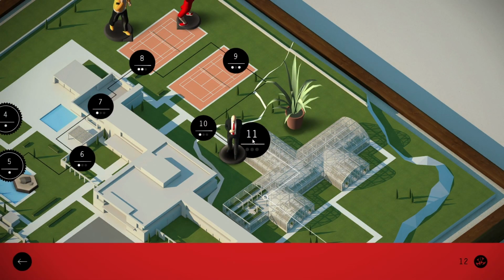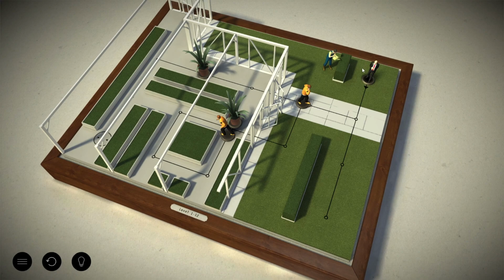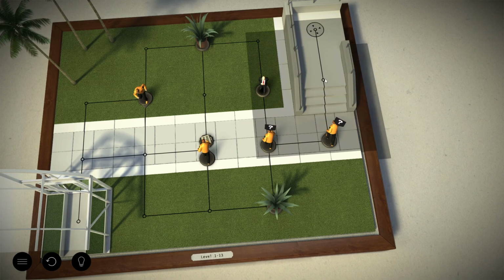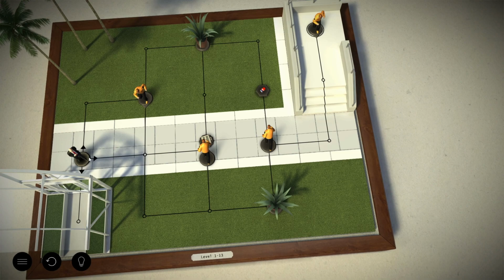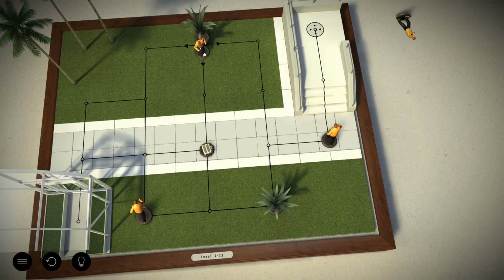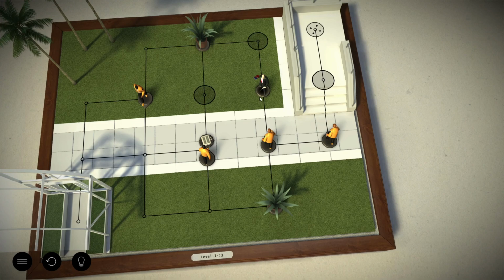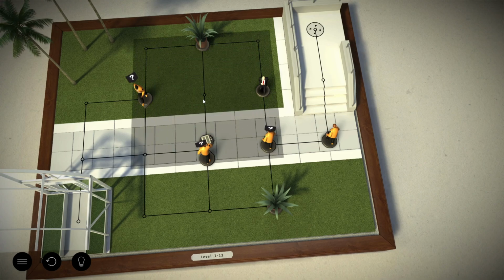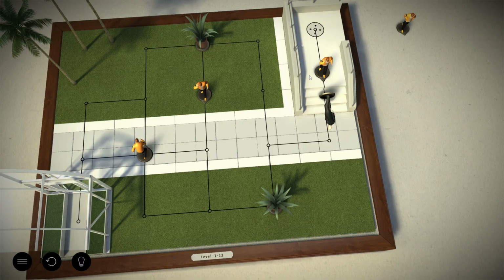David's Favorites: Hitman GO Definitive Edition | Phenixx Gaming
The Hitman keeps going, and going...

Phenixx Gaming Humble Partner link, from which you can purchase Hitman GO: Definitive Edition while simultaneously supporting our content and charity